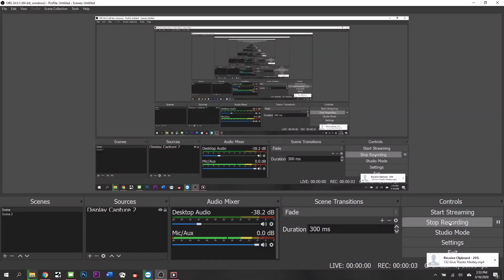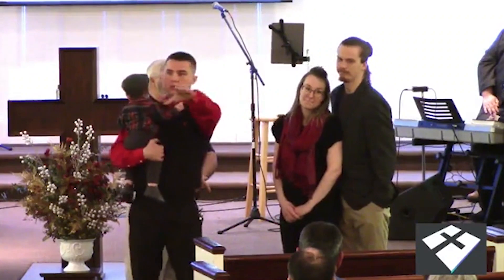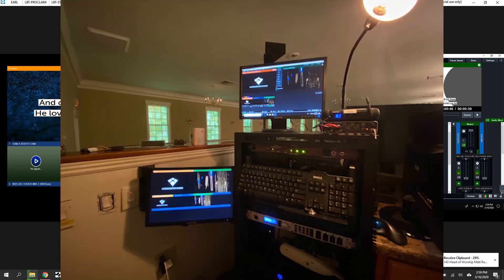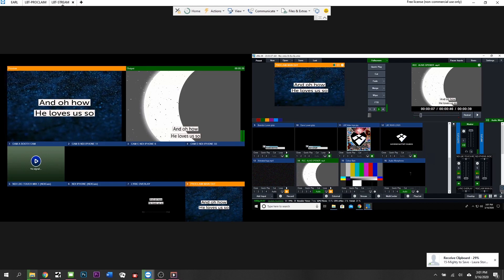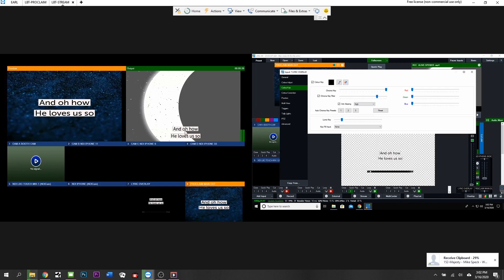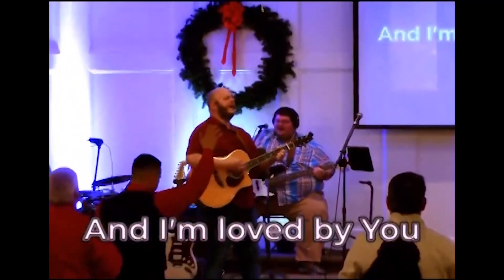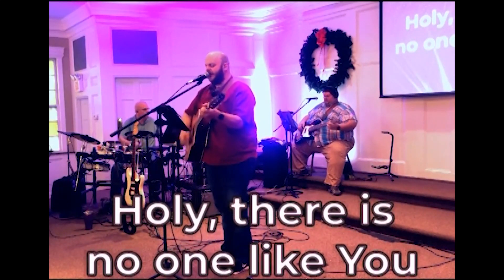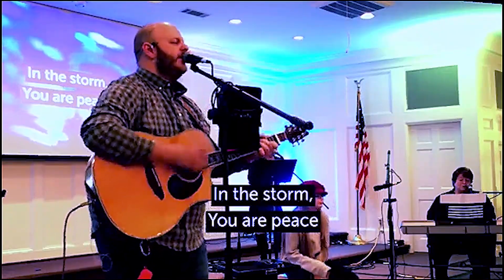Vmix church live streaming with NDI wireless iPhone’s.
Links!!! OH YEAH
VMIX-